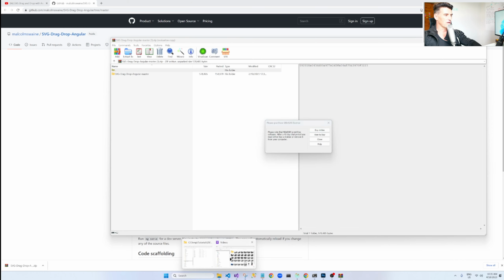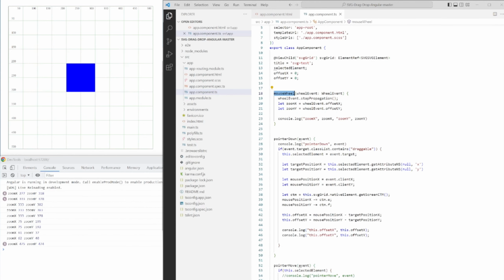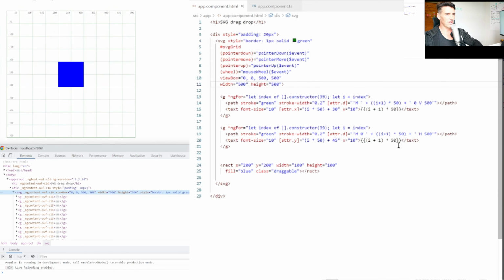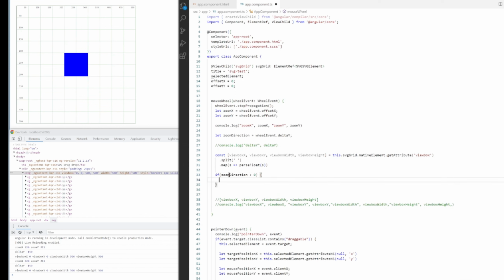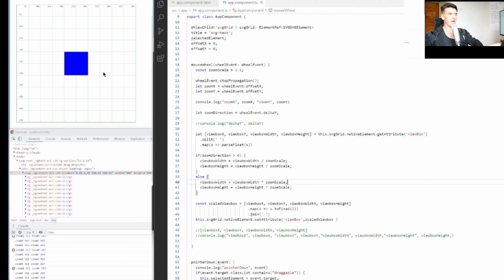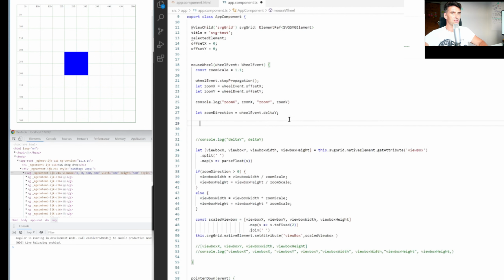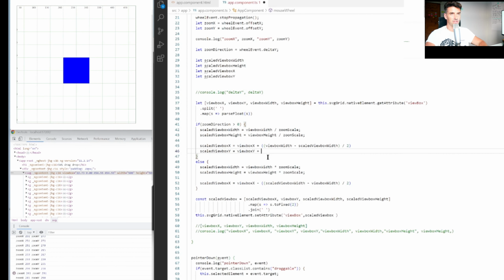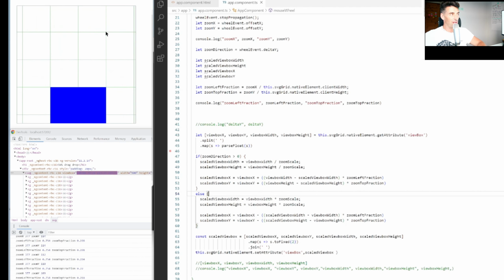Part 1 - SVG Zoom, Pan & Drag and Drop explained and coded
In this first episode we deep-dive Zooming in an SVG.